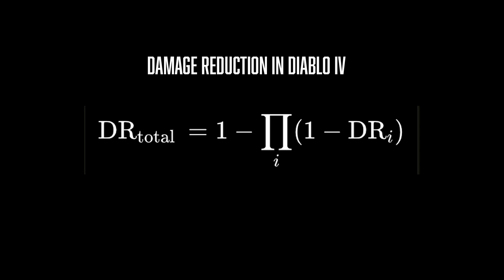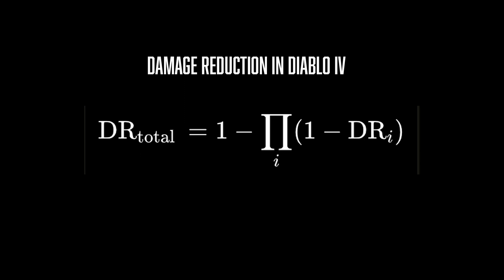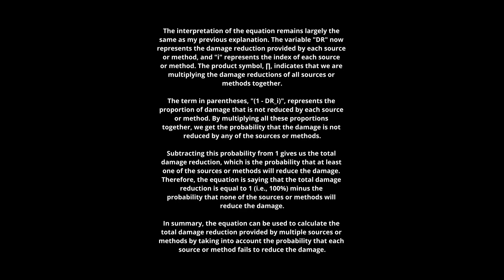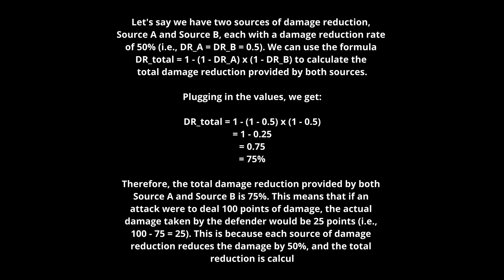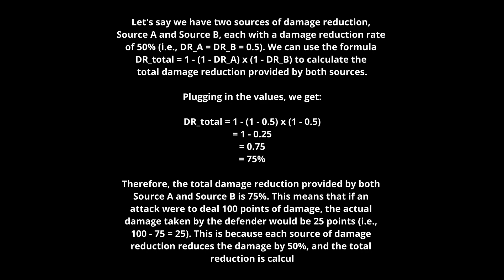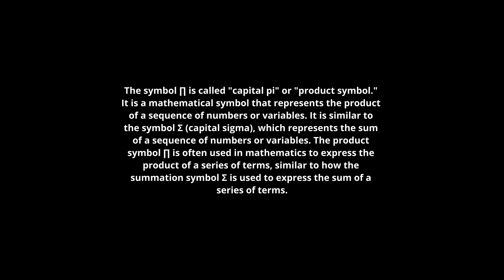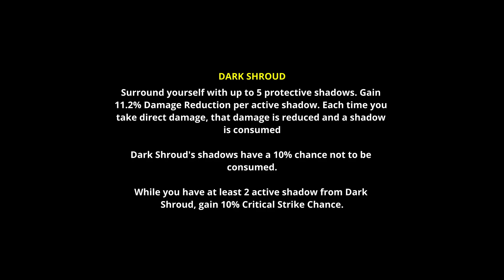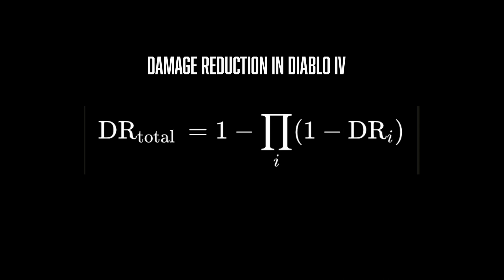Diablo 4: How Damage Reduction is Calculated? (Math Equation with Examples)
Trying to understand Diablo IV's math formula/equation, and how Damage Reduction (DR) is calculated. How it's calculated mathematically based on information I've read online to help better understand the numbers and how effective certain gear is before Diablo IV is released.